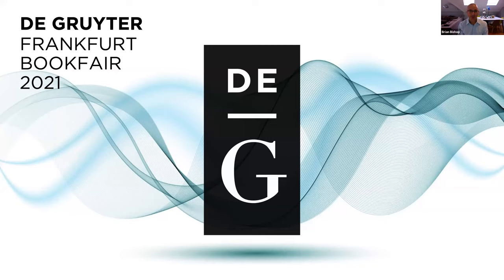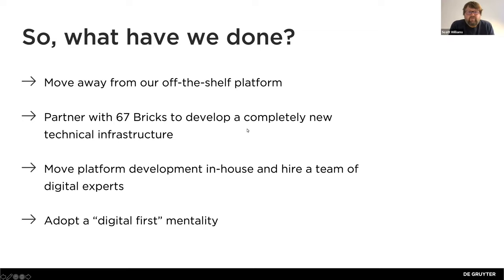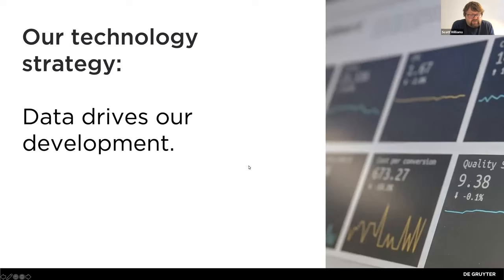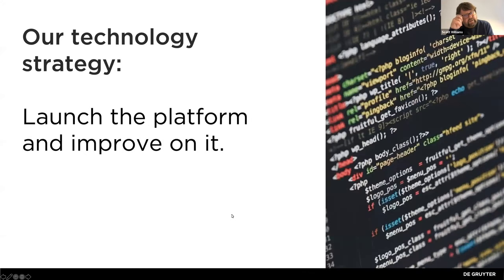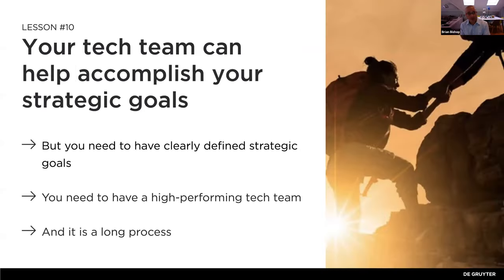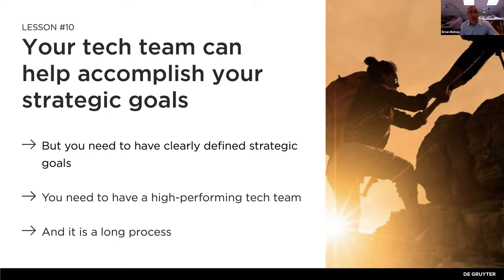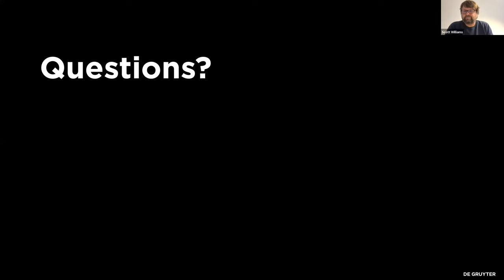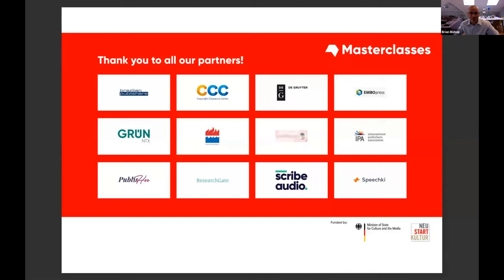How digital transformation works at a mid-sized academic publishing house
Oct 12, 2021 Masterclass @Frankfurt Bookfair 2021​ @buchmesse

De Gruyter, an academic publisher with a particularly strong tradition in humanities book publishing, was originally founded in 1749. In 2019, faced with an industry undergoing radical changes, the publisher decided to overhaul its complete technological infrastructure and become a fully digital business. In just 13 months (and in the midst of the Covid-19 pandemic), De Gruyter developed its own cloud-based digital platform degruyter.com with new software partner 67 Bricks as the foundation of the company’s digital transformation. The platform launched successfully in February 2021. It hosts 7TB of academic content, over 120.000 books and 750.000 journal articles from De Gruyter, imprints like Birkhauser, Mouton or Oldenbourg, and publisher partners like Transcript, Cornell, Princeton, Harvard or Stanford University Press. Around 2 million monthly users now access this content on a site that is 600 times faster than De Gruyter's old website, more stable and more secure.

But launching the first iteration of its new platform was just the beginning of a longer journey for the publishing house. The challenge now lies in transforming a whole company culture along with time-honored ways of working to meet the new challenges of the digital age.

This masterclass tells the story of De Gruyter's digital transformation, shows the approach the publisher took, the challenges the company faced, how they overcame them, and what challenges lie ahead.

Speaker:
- Brian Bishop, Vice President Digital Transformation @DeGruyter (brian.bishop [at] degruyter.com)
- Scott Williams, Vice President of Technology & Platform @De Gruyter (Scott.Williams [at] degruyter.com)